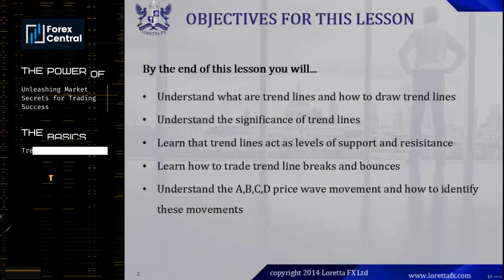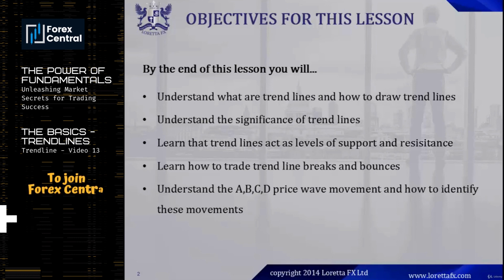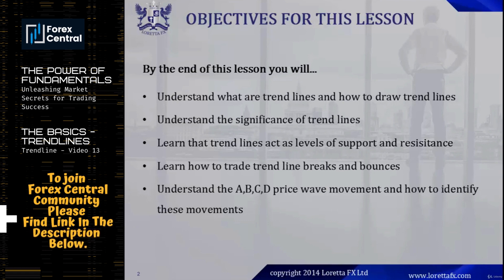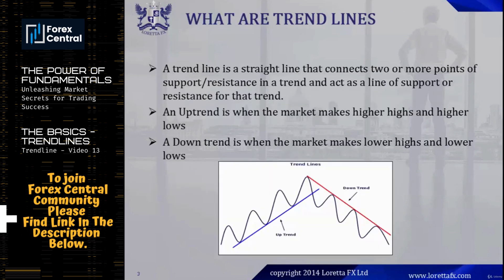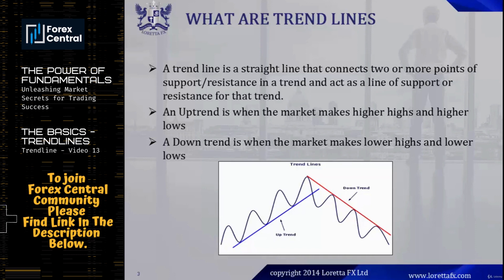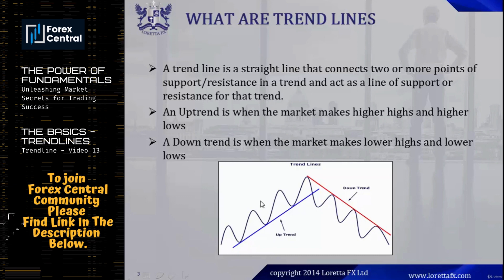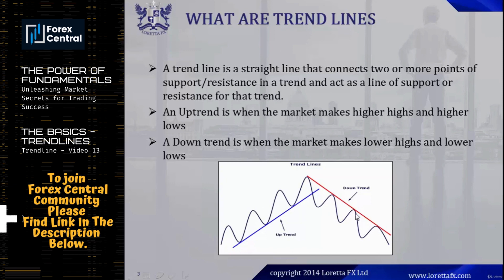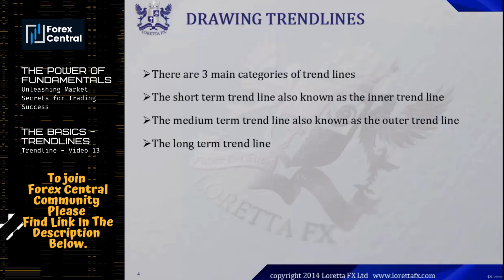The Power of Fundamentals | Trendline | Video 13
The Power of Fundamentals: Unleashing Market Secrets for Trading Success | Trendline | Video 13

Welcome to "The Power of Fundamentals: Unleashing Market Secrets for Trading Success" YouTube series!

In this captivating series, we delve into the world of fundamental analysis and reveal the secrets that can help you achieve trading success. Join us as we unlock the potential of fundamental analysis and demonstrate how it can be a game-changer in your trading journey.

Fundamental analysis is a powerful tool that goes beyond charts and technical indicators. It involves analyzing economic data, company financials, news events, and geopolitical factors to understand the intrinsic value of an asset and its potential for growth. By mastering this approach, you gain a deeper understanding of the forces that drive market trends and make more informed trading decisions.

In each episode, we'll explore different aspects of fundamental analysis, sharing proven strategies, techniques, and tips to help you identify lucrative trading opportunities. From interpreting key economic indicators to evaluating corporate earnings reports, we leave no stone unturned in our quest to uncover market secrets.

Our experienced team of traders and financial experts will guide you through the intricacies of fundamental analysis, breaking down complex concepts into digestible and actionable insights. We'll discuss how to identify undervalued assets, anticipate market reactions to news events, and align your trades with the long-term trends driven by fundamentals.

But this series isn't just about theory; it's about practical application. We'll analyze real-world case studies, examine current market scenarios, and provide you with step-by-step guidance on incorporating fundamental analysis into your trading strategy. By the end of each episode, you'll have the knowledge and tools to make well-informed trading decisions based on market fundamentals.

Whether you're a seasoned trader looking to refine your skills or a beginner eager to learn the ropes, "The Power of Fundamentals: Unleashing Market Secrets for Trading Success" series is designed to empower you with the knowledge and insights necessary to elevate your trading game.

Join our growing community of traders, engage in discussions, and unlock the power of fundamentals for trading success.

Get ready to transform your trading approach as we unveil the market secrets through the power of fundamental analysis!